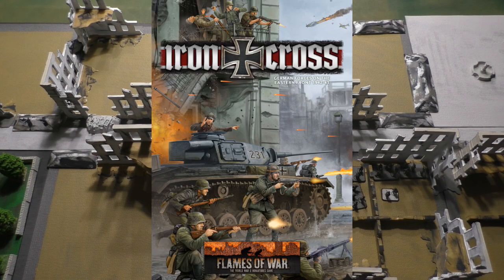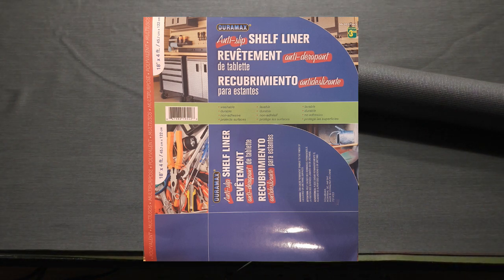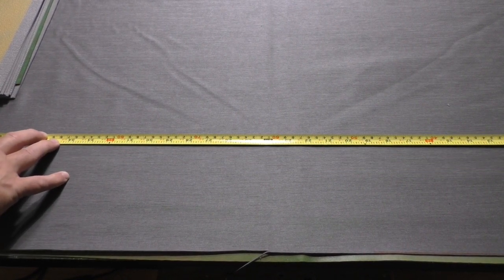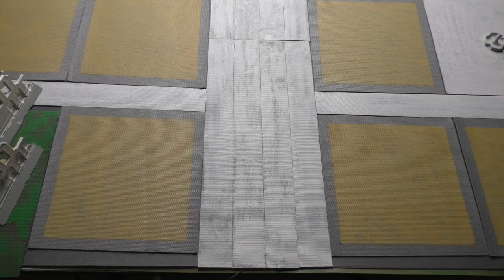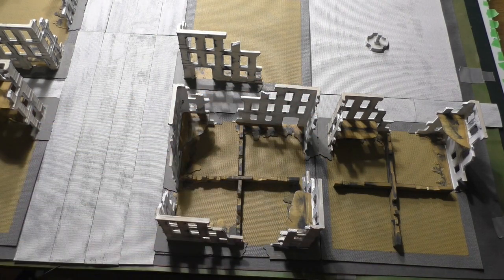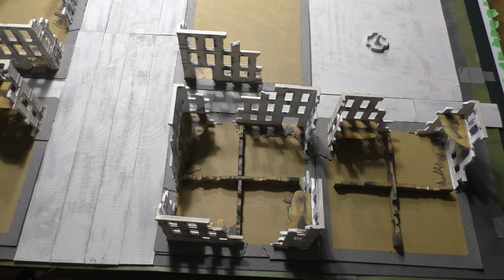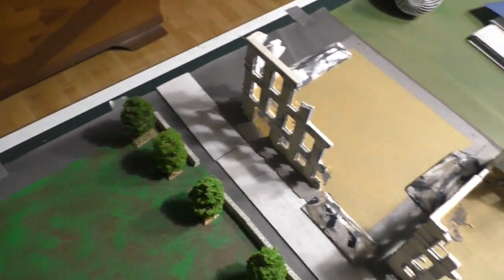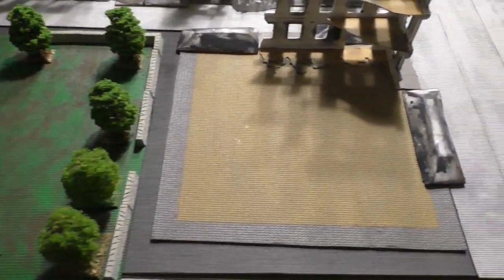FOW - Mid War how to built an Inner CIty Battlefield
In this video, I will show you how I built my battlefield.  I use the book from the Mid-war V4 Iron Cross, and base my construction of the battlefield using the Urban Assault Mission - the Boulevard.

If you own a 3D printer here links to help you built your city building

You may find some hints for building  your own formboard building with the help from "The TerrainTutor"